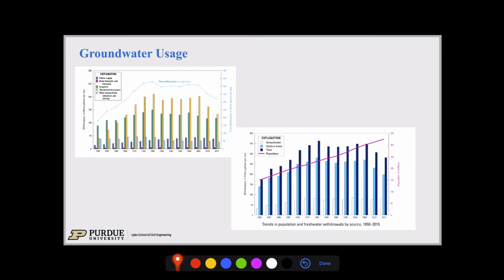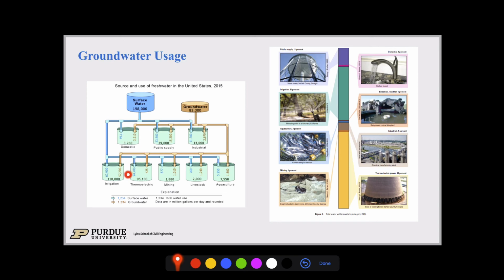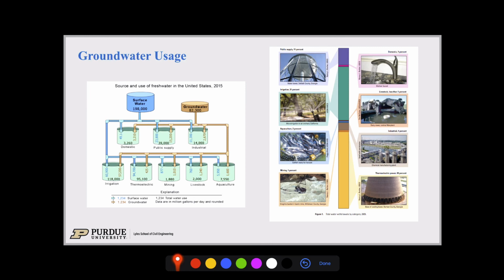Groundwater Use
This video introduces the notion of freshwater as a resource. Water is essential to live. Humans need about 3 L of potable drinking water every day to survive. Other essential activities (hygiene and food) bring up our needs to 15 to 20 L. In the US, where we use the most water per capita, we use over 500L per person per day for domestic uses and almost 4000L if we include industry and agriculture. Surface freshwater represents around 75% of the water used and groundwater 25. In many parts of the world, water is still gathered from surface sources and brought home by women and children. The UNICEF estimates that about three quarters of sub-Saharan families get their water from a source away from their home. The number of people without reliable access to water of good enough quality to be safe for human consumption is at least 1.8 billion (UNICEF/WHO, 2015). Globally, agriculture uses about 70% of freshwater withdrawals, industry (including energy) about 20% while the rest (10%) is spread to households and small institutions. 40% of irrigated areas depend on groundwater, and groundwater withdrawals for agriculture has increased 10-fold over the last 50 years, while half of the world’s population depends on groundwater for drinking.